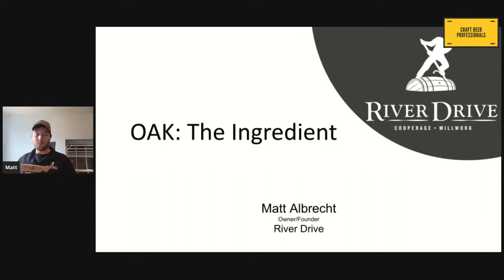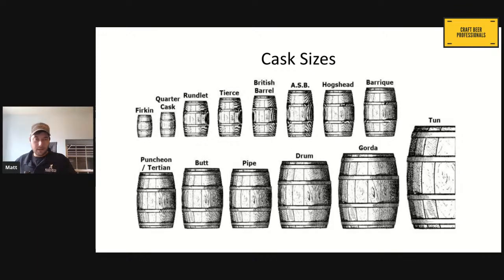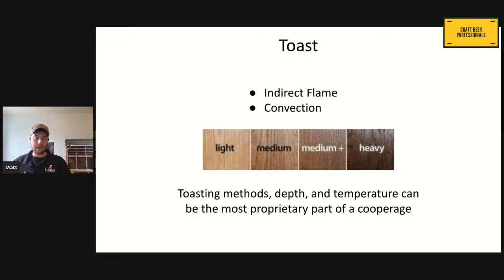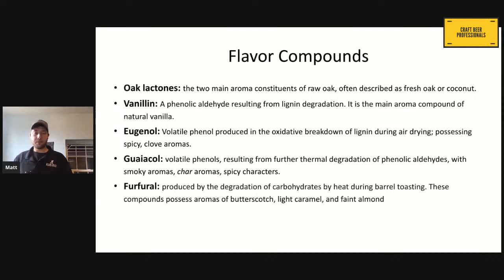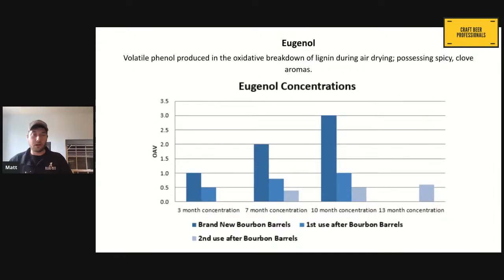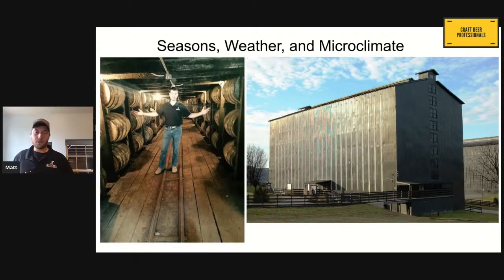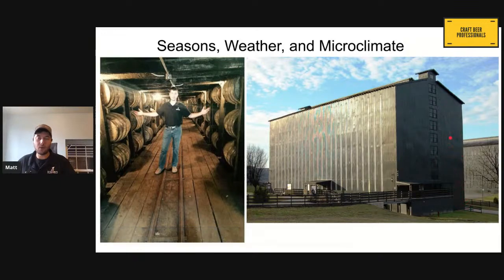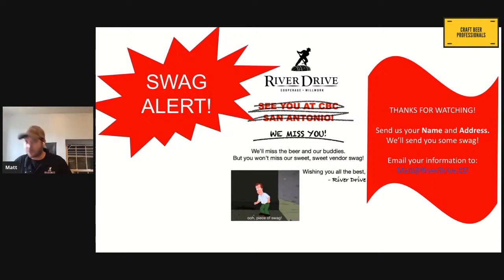"Oak: The Ingredient" Matt Albrecht, River Drive Cooperage